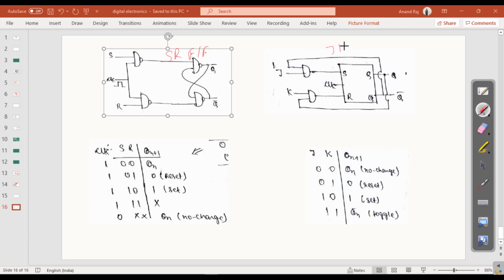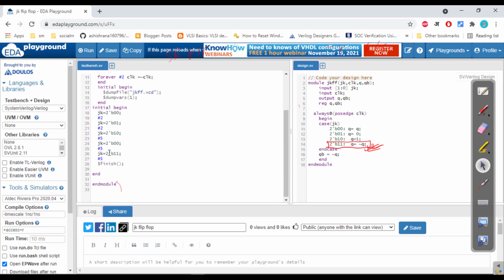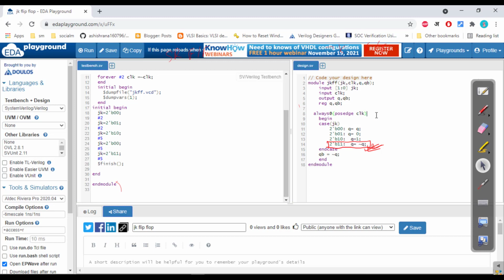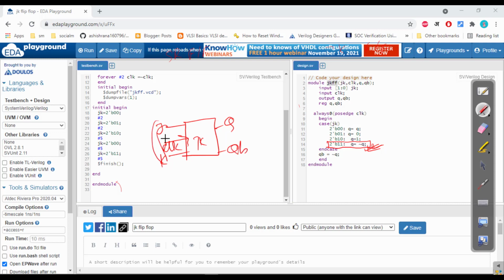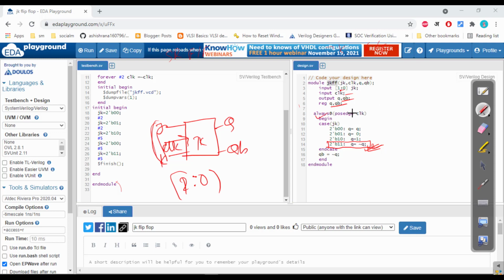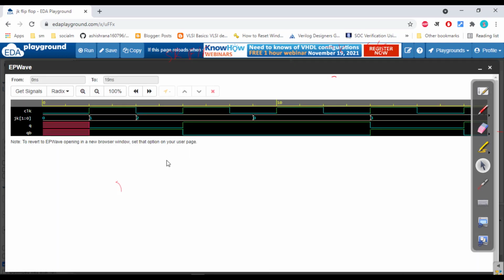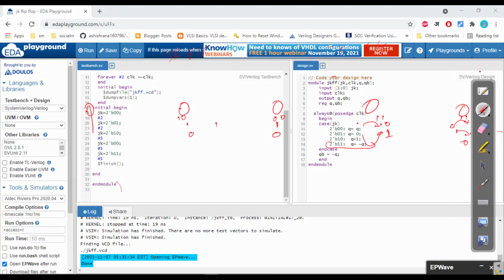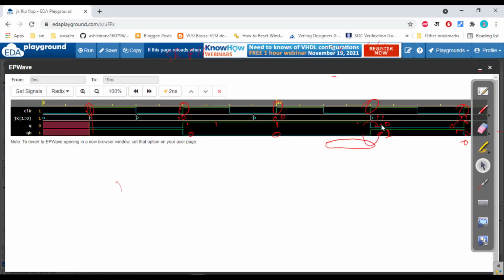verilog code for jk flip flop with testbench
in this video you will able to learn verilog code with testbench for jk flip flop

jk flip flop verilog code,
jk flip flop verilog,
jk flip flop verilog code with testbench,
jk ff verilog code,
jk flip flop verilog code behavioral,
jk flip flop using d flip flop verilog code,
jk flip flop structural verilog code,
verilog code for jk flip flop using behavioral model,
flip flop jk verilog,
jk flip flop testbench verilog,
jk ff verilog,
jk flip flop verilog code gate level,
verilog code for synchronous counter using jk flip flop,
verilog code for master slave jk flip flop